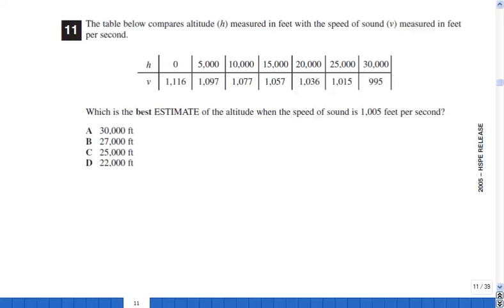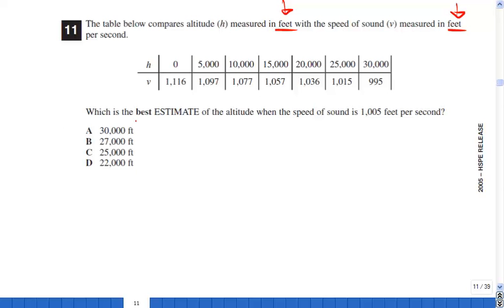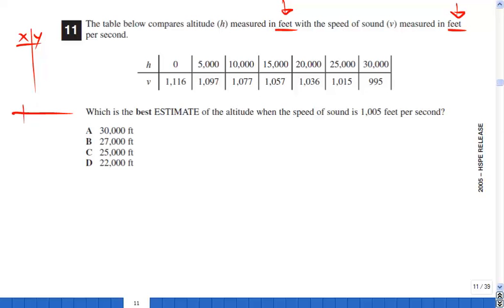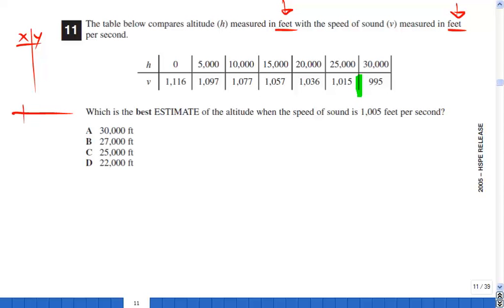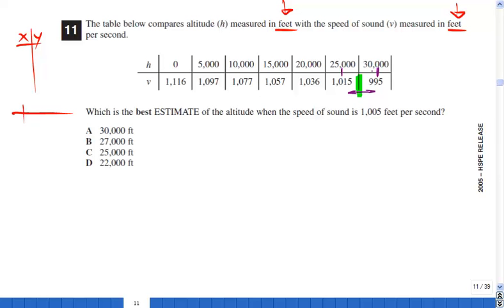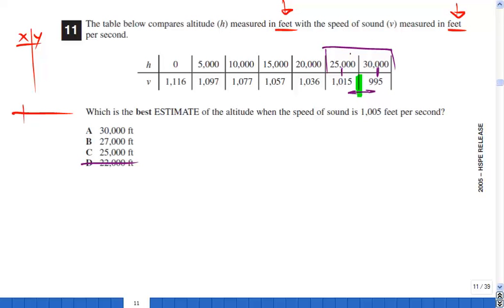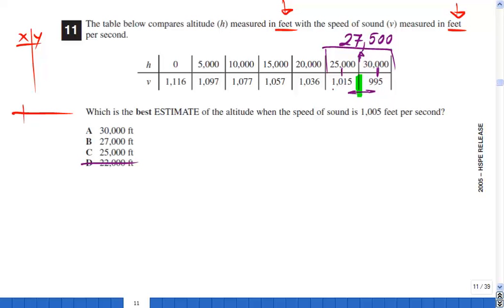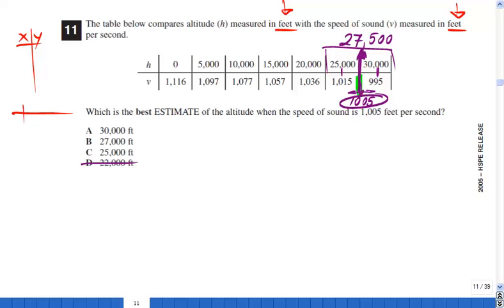Estimate from a table